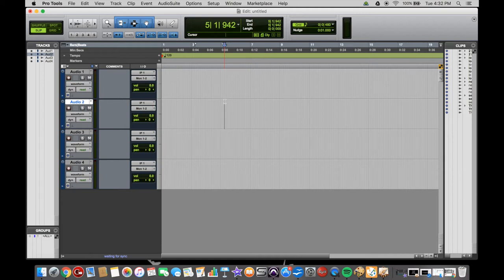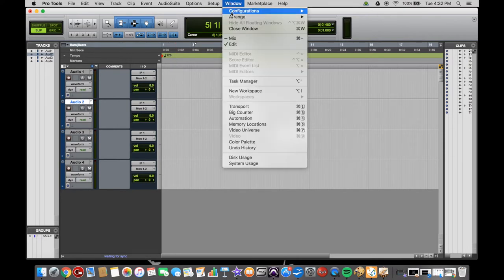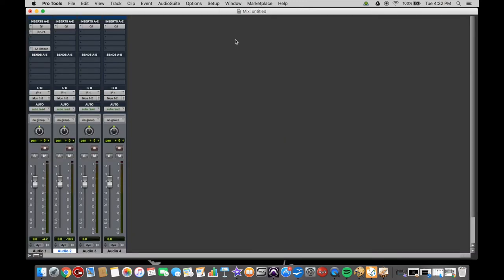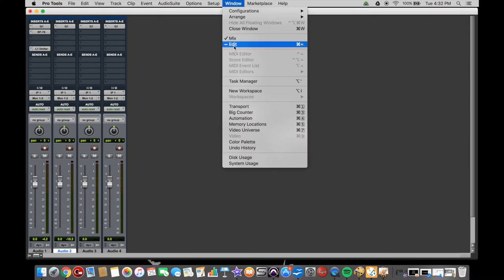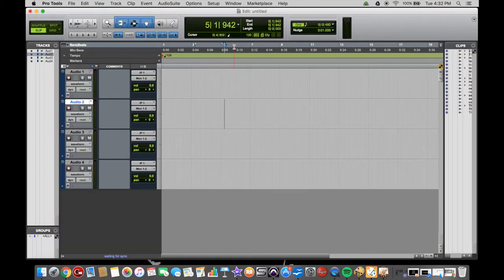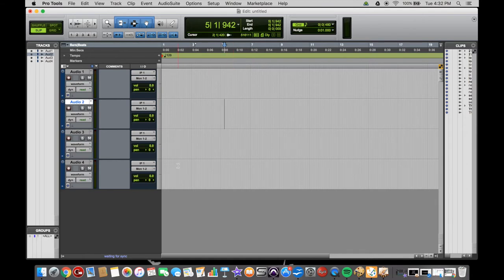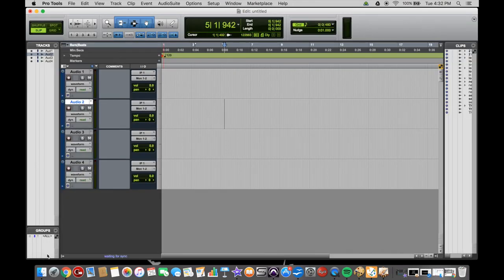Changing between the Mix and Edit window in Pro Tools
Here is how you change between the mix and edit screen in Pro Tools.